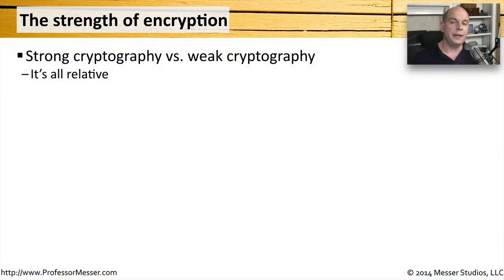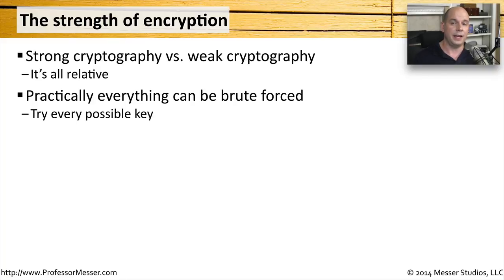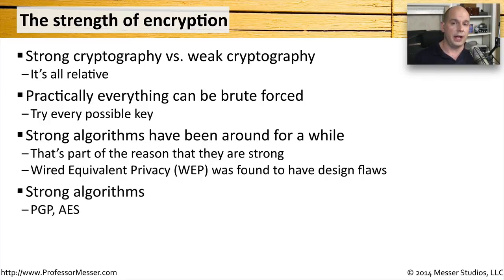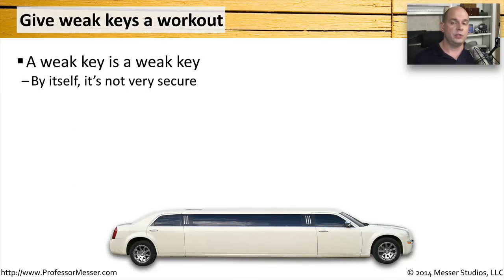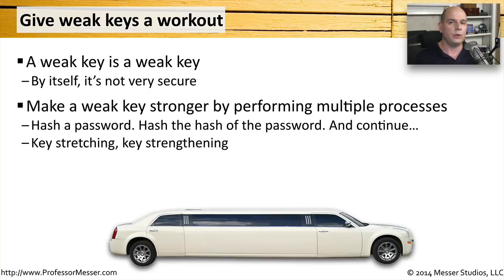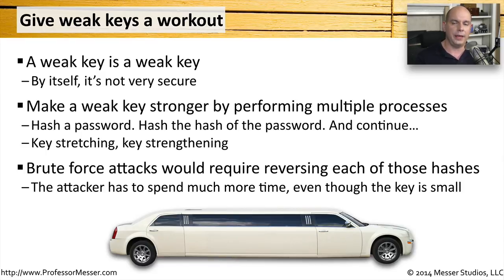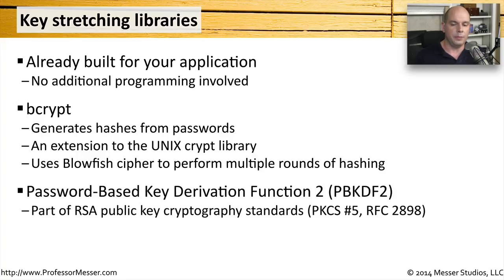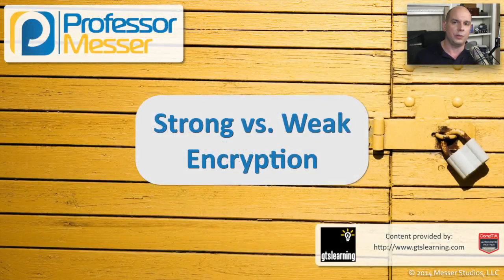Strong vs. Weak Encryption - CompTIA Security+ SY0-401: 6.2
Not all encryption algorithms are alike, and some are much better than others. In this video, you’ll learn how to evaluate encryption strength and how developers can use the bcrypt library to generate secure hashes.